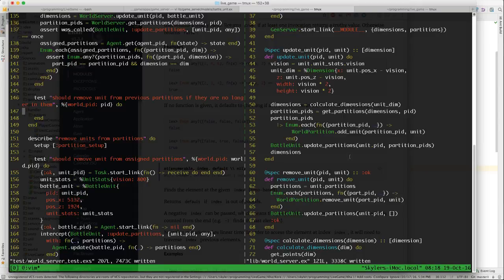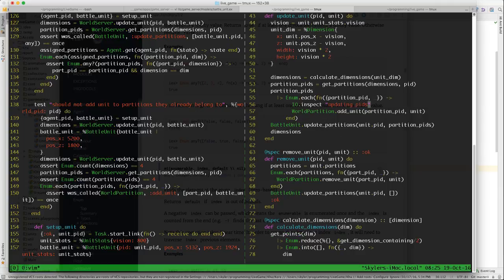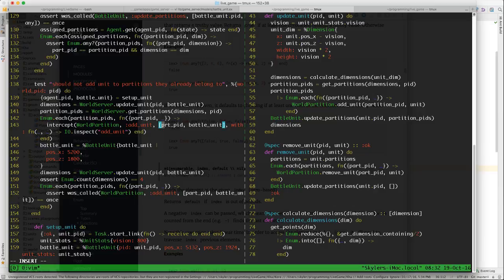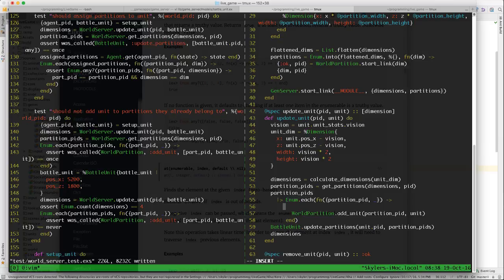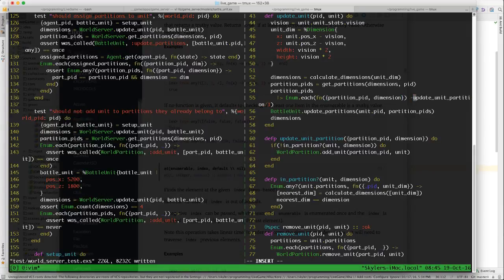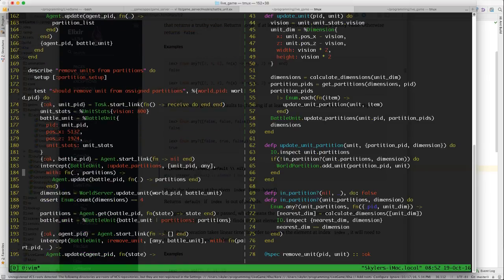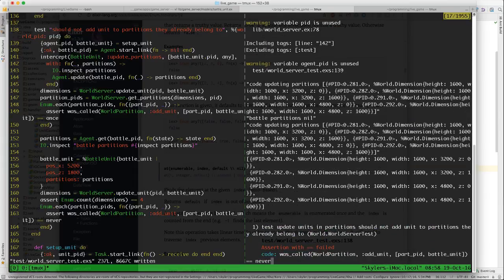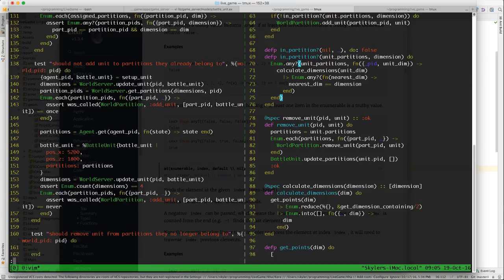Day 114: Being more efficient about partition updates